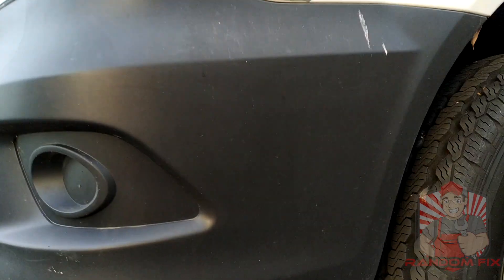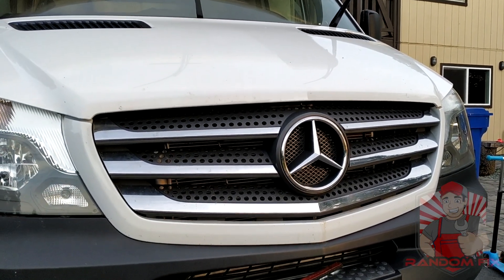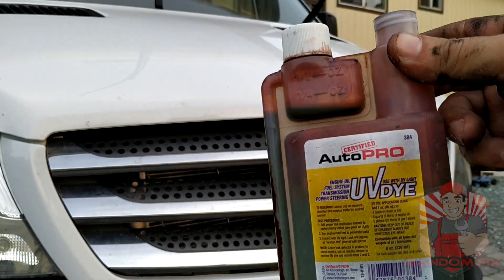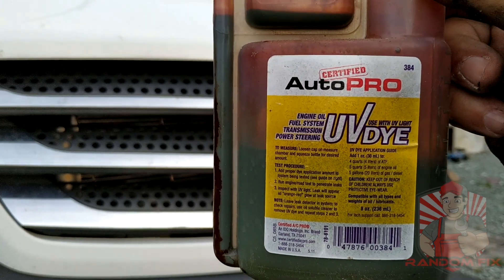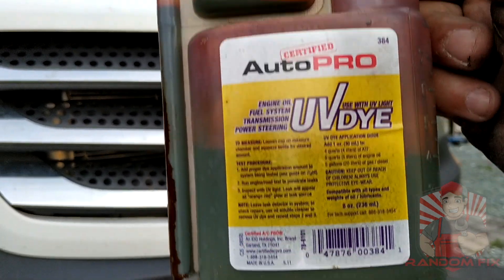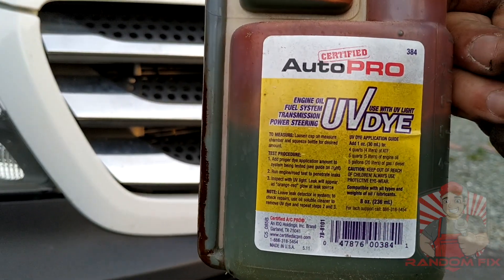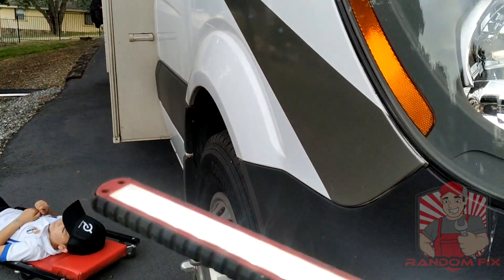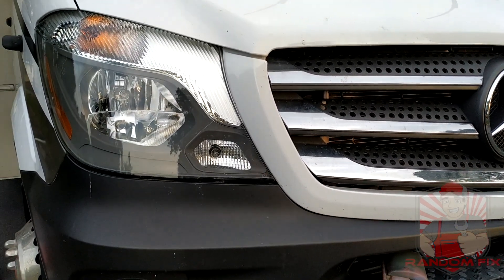Leak Detection How To Engine Oil Leaks, Transmission Leaks, Power Steering Leaks, Fuel System Leaks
UV leak detection dye for mobile A/C systems, radiator coolant, motor oil, fuel, transmissions, power steering and hydraulic fluid
UV Light and UV Safety Glasses Included
Injector Included

how to find a oil leak
how to find an engine oil leak
how to find a transmission leak
how to find a power steering leak

▶️ How To Find A Car Leak, Engine Oil Leak, Transmission Leak, Power Steering Leak, Fuel System Leak. rear main seal oil leak under car leaking car oil engine oil leaks maintenance